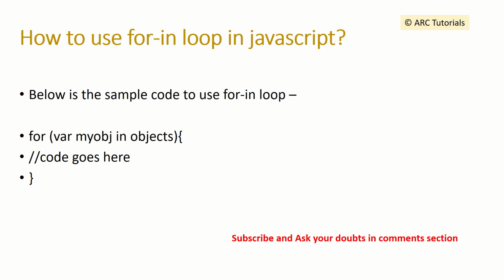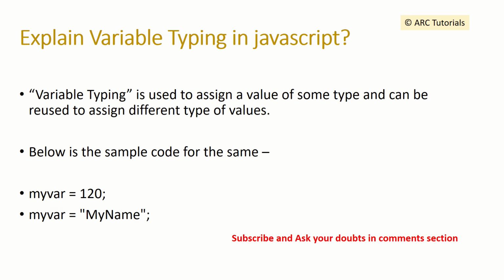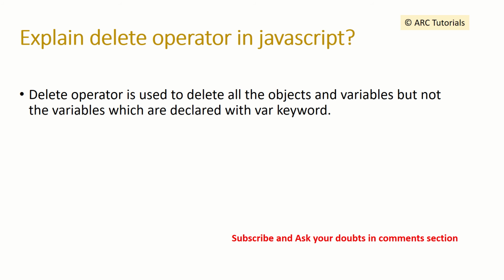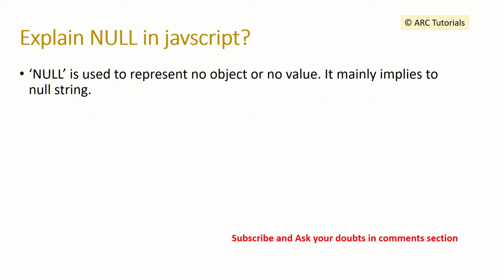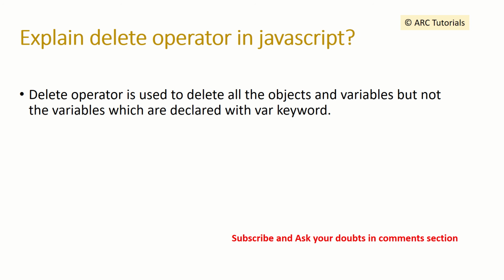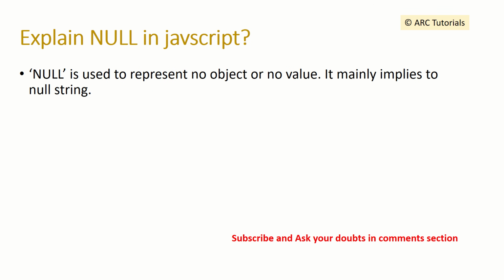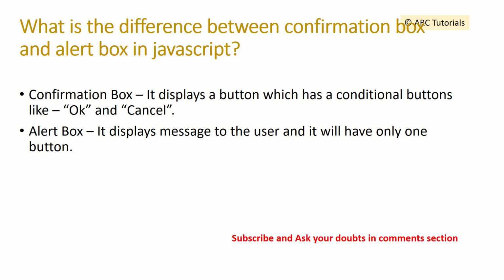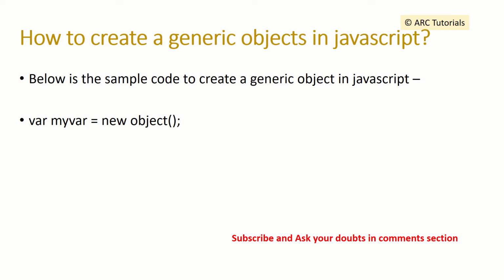Javascript Interview Questions and Answers - Part 4 | javascript interview questions freshers